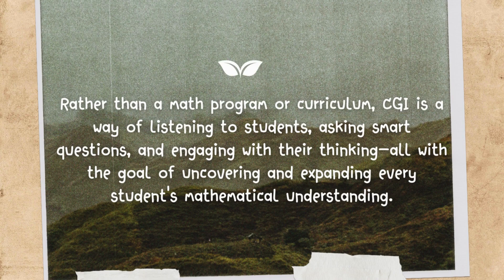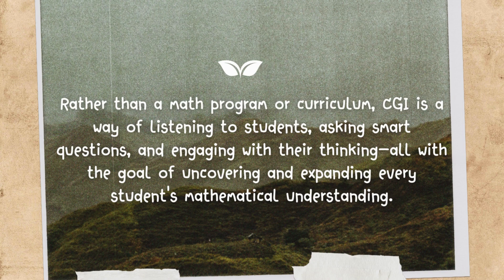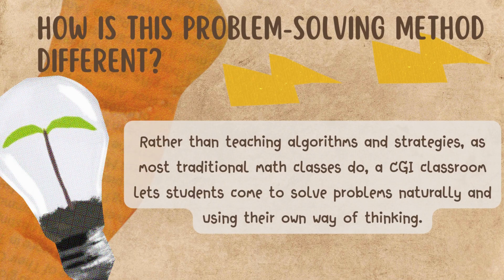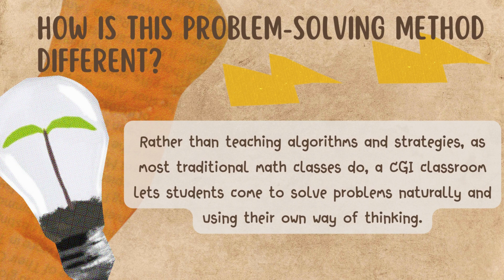CGI Math For Teachers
CGI Math is a way of listening to students, asking smart questions, and engaging with their thinking. It starts with what students already know and builds on their natural number sense with the main goal of uncovering and expanding every student's mathematical understanding.